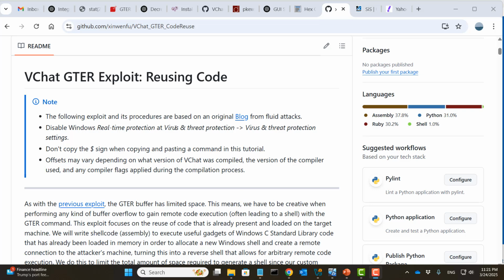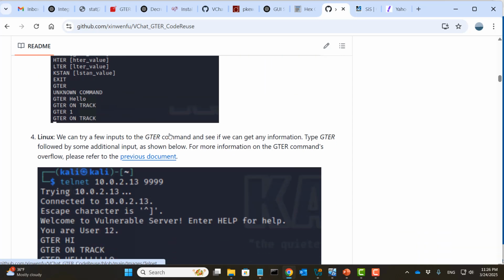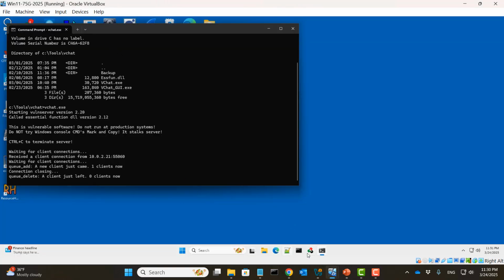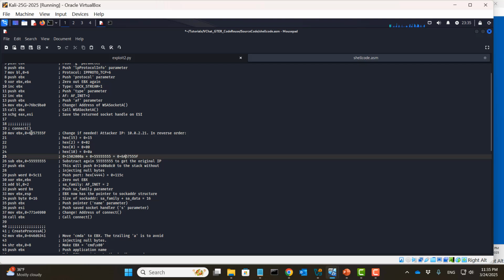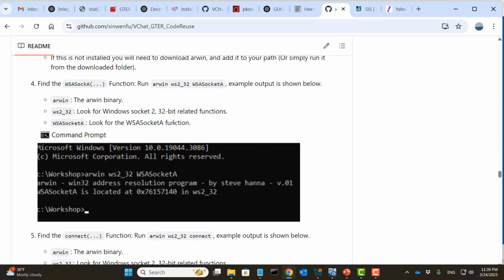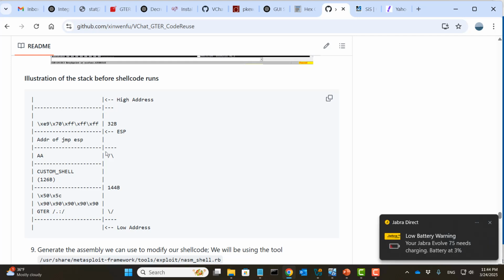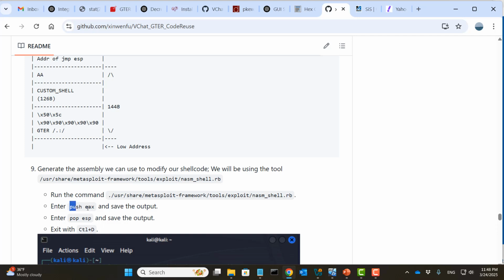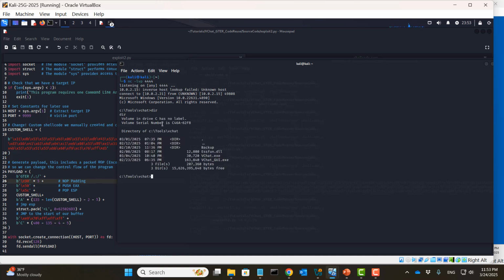Vulnerable chat server GTER code reuse attack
0:00 Setup
2:35 Information Collecting
4:35 Writing Shell Code
28:25 Exploitation